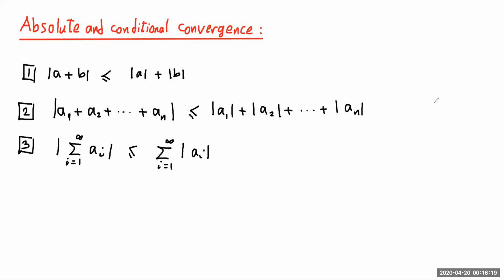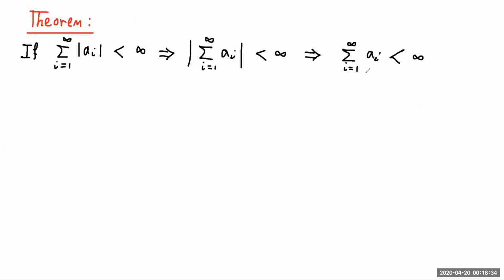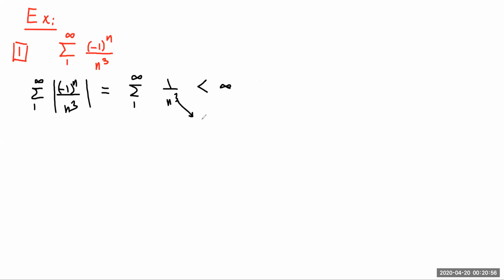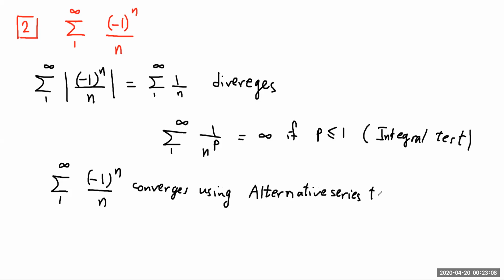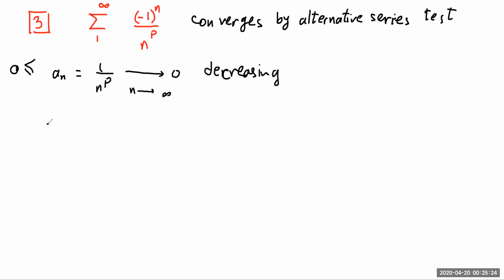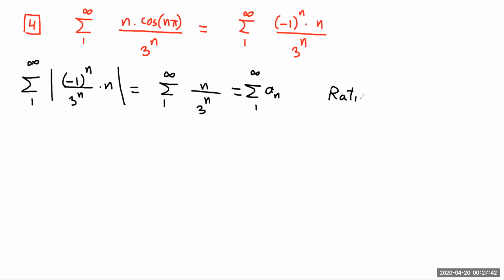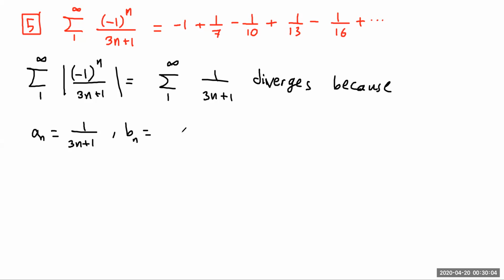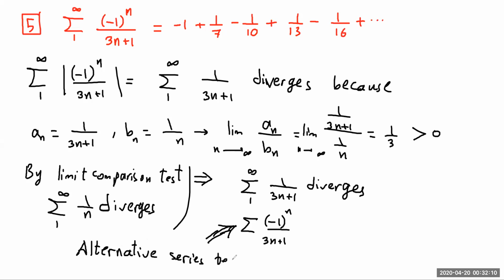Calculus - series - part 9 - Absolute and conditional convergence